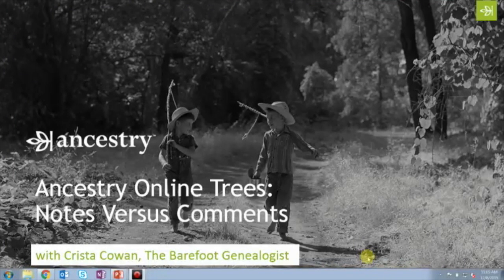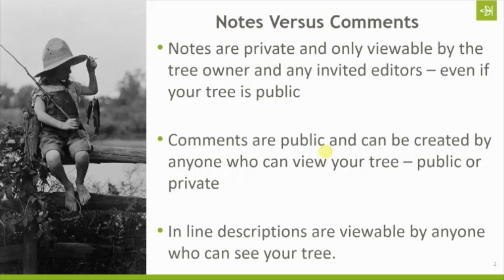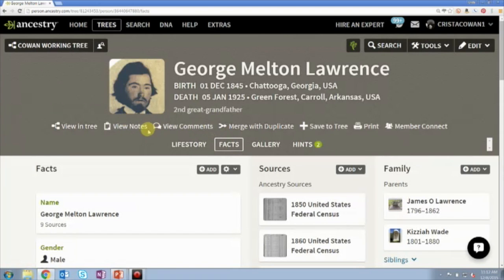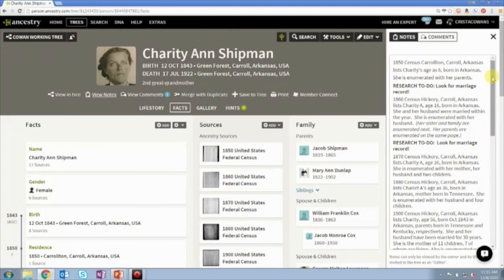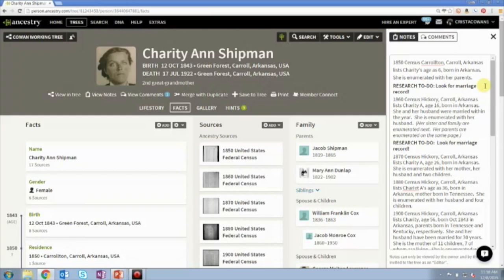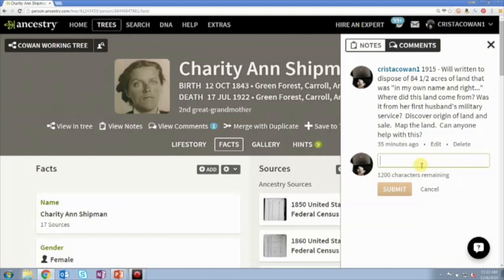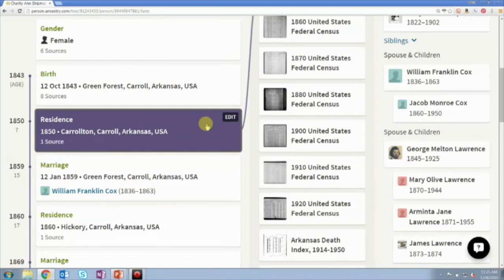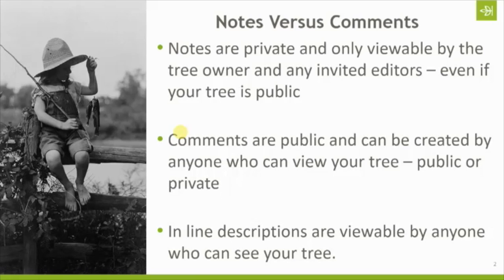Ancestry Online Trees: Notes Versus Comments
There are a lot of different ways to keep track of your research, document your family history and tell your family stories. Join Crista Cowan for a quick look at some of the places in your Ancestry online tree that you can accomplish these tasks. We'll look specifically at notes and comments and how best to use each of these fields.